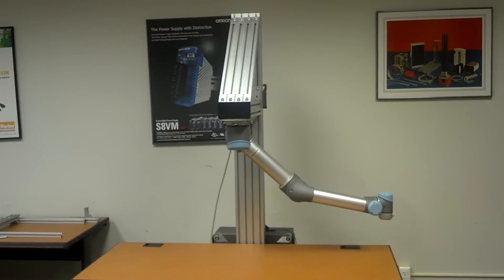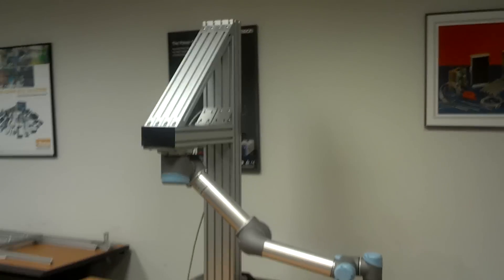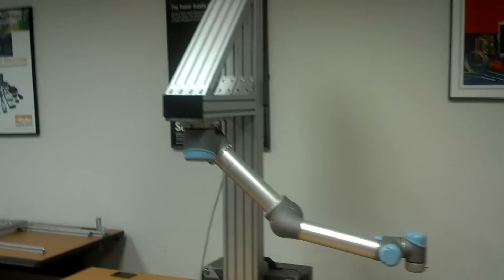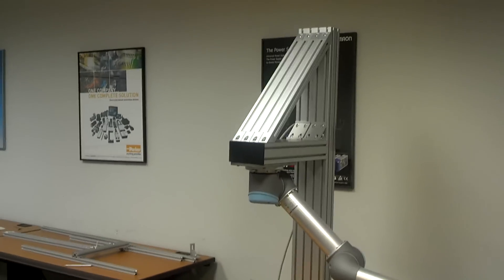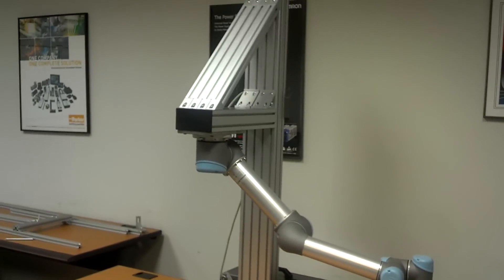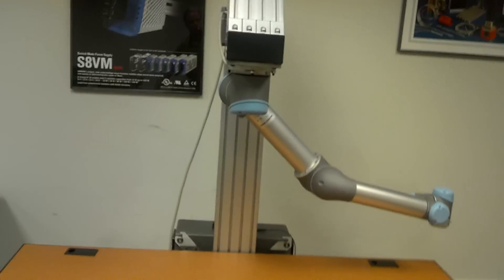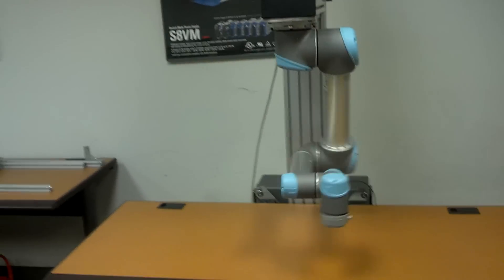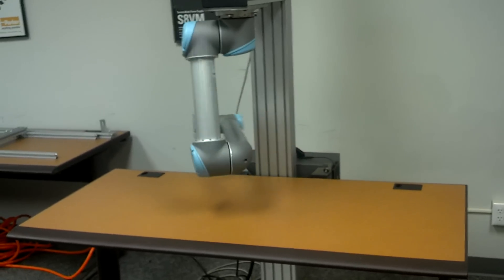Universal Robots Picture frame pattern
A UR5 robot moving in a rectangular pattern simulating spraying adhesive or paint on a rectangular part.